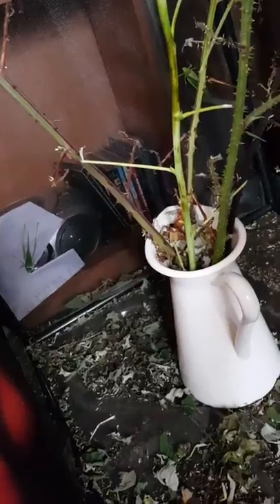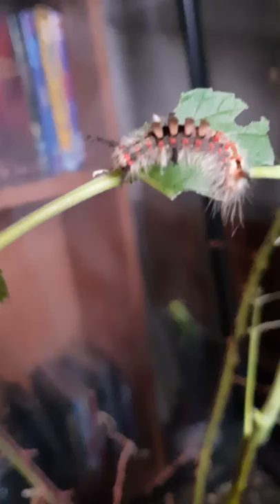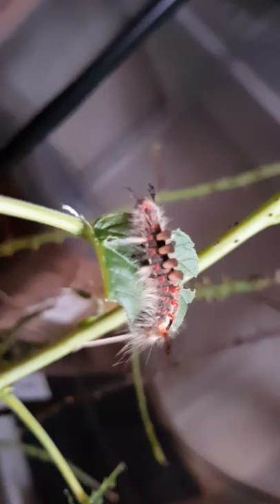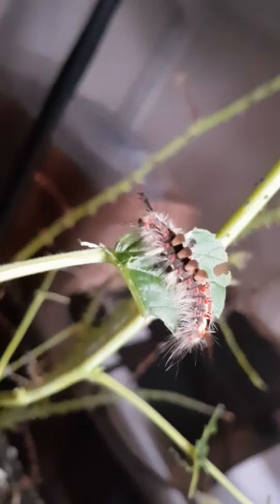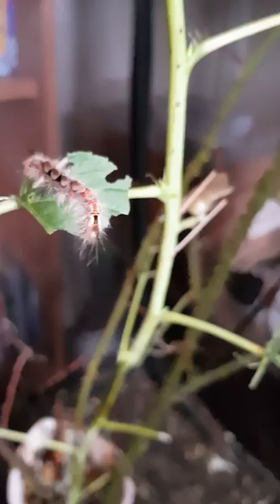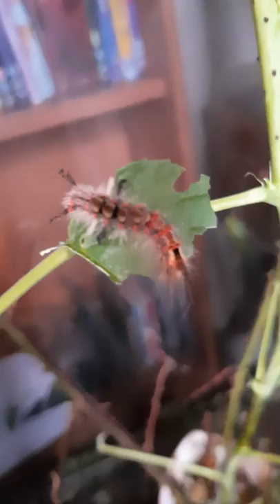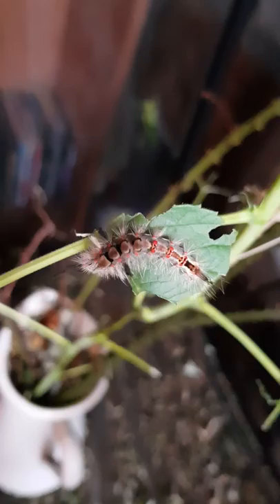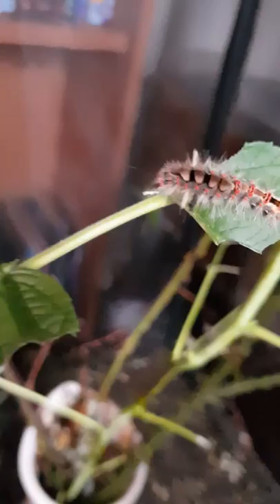I found a vapour caterpillar!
Tussock moth caterpillar hiding in bramble